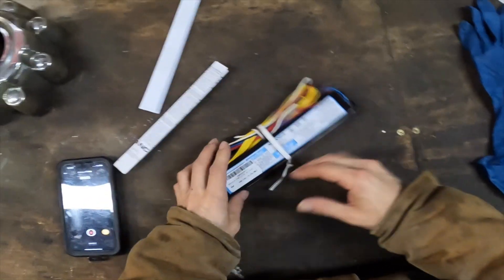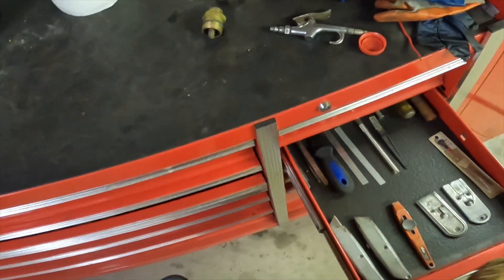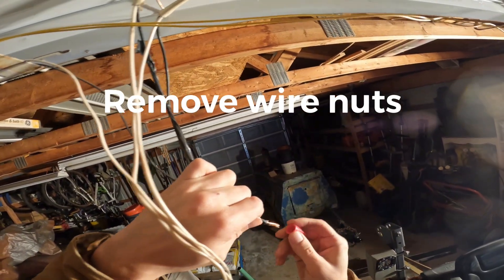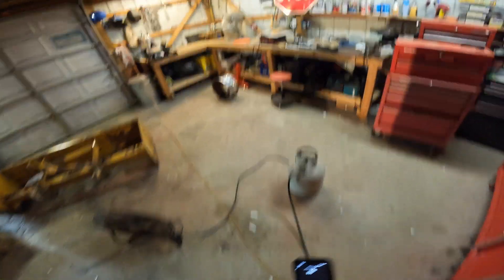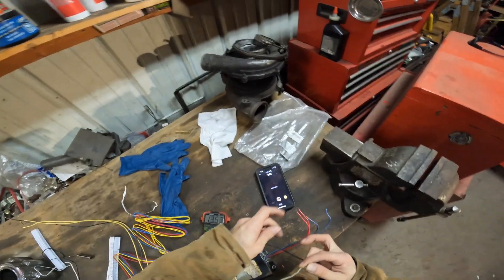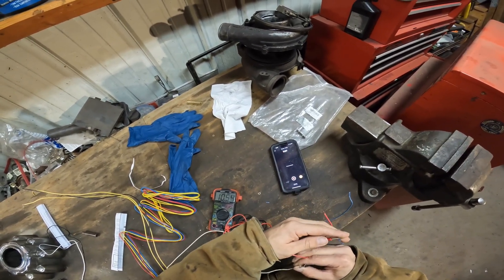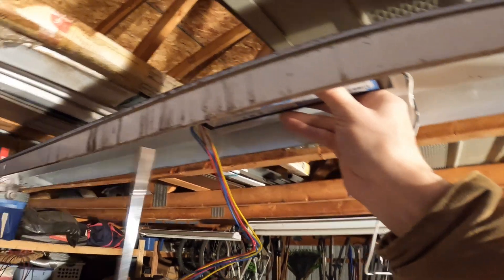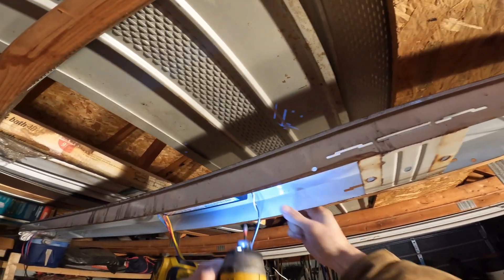How To Test & Replace Ballast In a Fluorescent Light Fixture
Today we show you how to test and replace the ballast in a fluorescent light fixture.